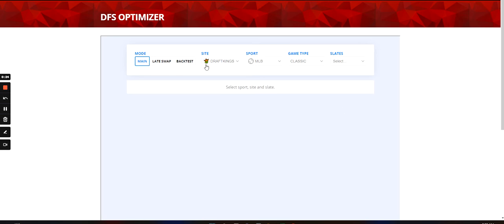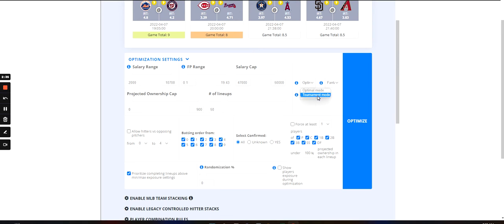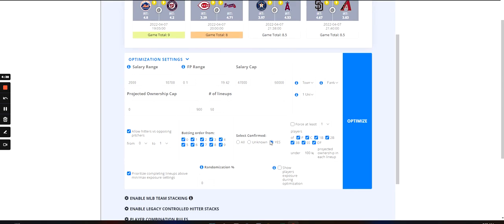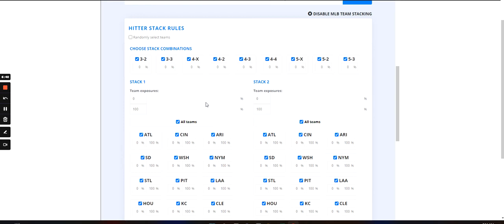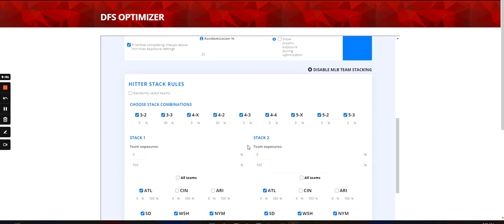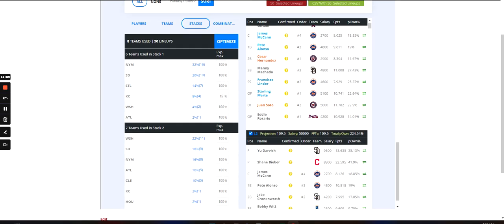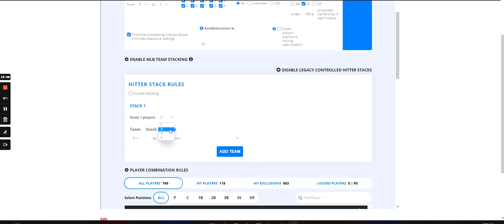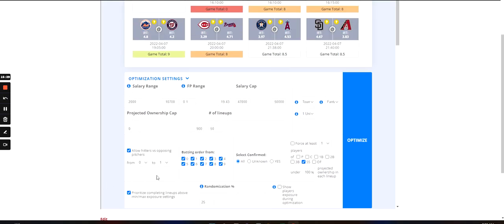Daily Fantasy Insider MLB Lineup Optimizer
We offer an optimizer as a tool to build lineups for mass multi-entry GPPs. We don’t provide projections in the optimizer, as we believe you should be building with exposure limits and stacks. We offer free tutorials to learn how we use the optimizer.